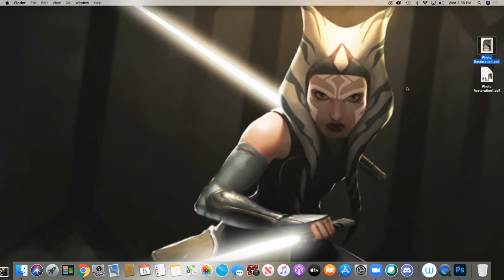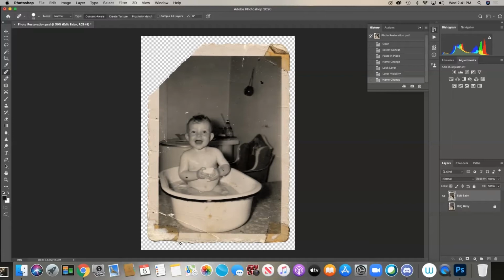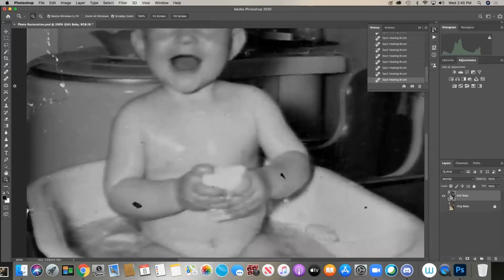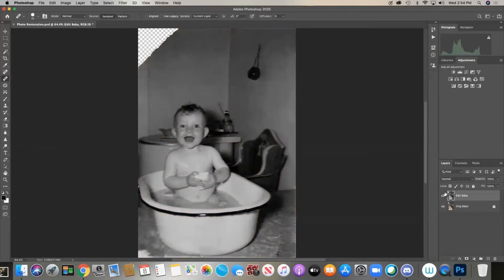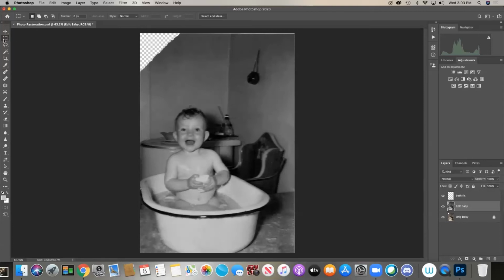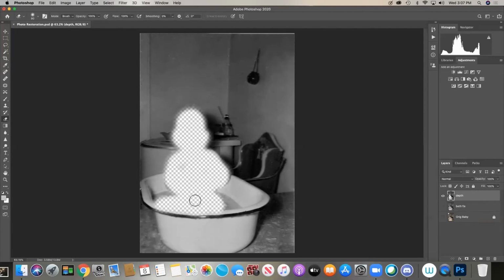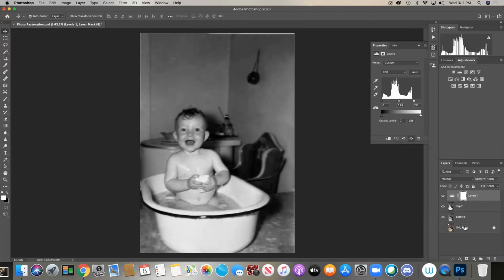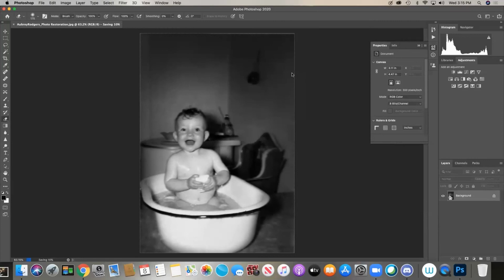Photo Restoration Project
This video is showing you how to restore an old photo using Adobe Photoshop.